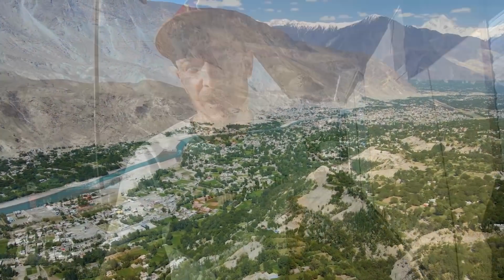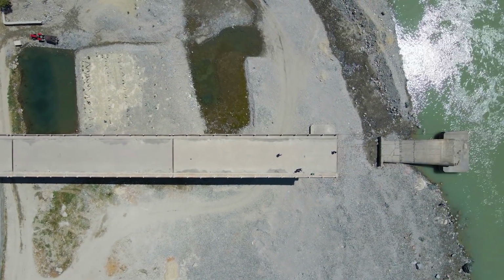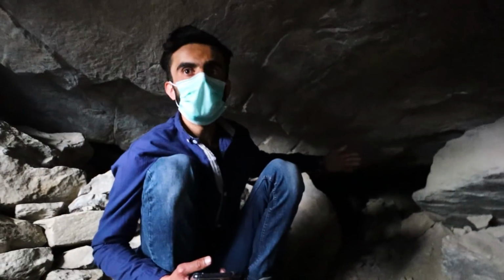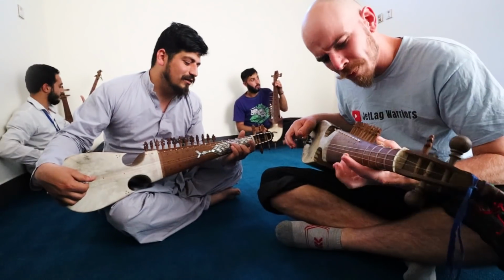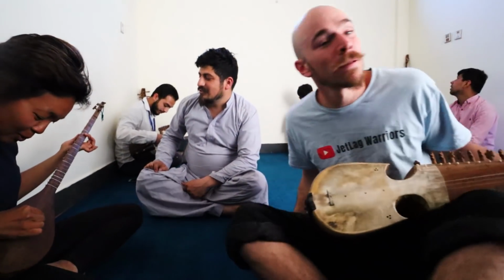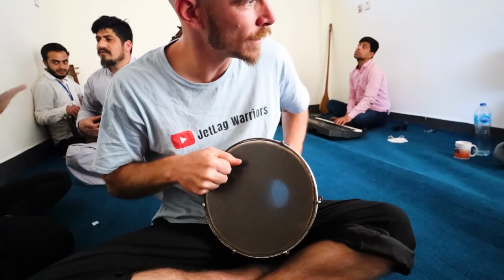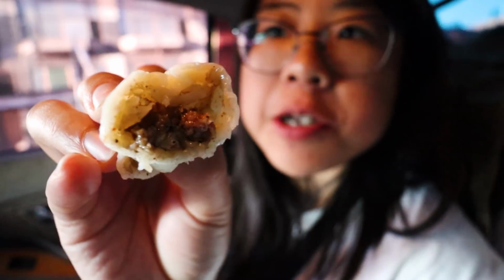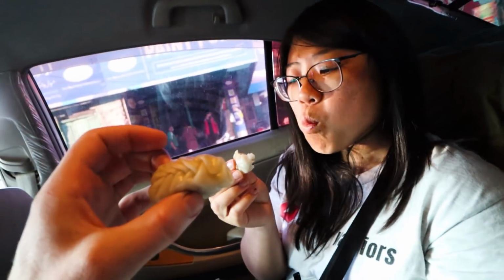Foreigners learn traditional instruments + Gilgit city sightseeing & food tour -PAKISTAN TRAVEL VLOG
We were looking for things to do in Gilgit, whether it be hidden gems or common tourist attractions... lucky for us our friend (who is also a tour guide) was available to help us explore and look for the best things to do in Gilgit!

We checked out Kargah Buddha - which is a MUST SEE!, as well as the Chinese cemetery - full of workers who died building the Karakoram highway. We also saw a collapsed bridge the Chinese built, which was a pretty great viewpoint, although it was a sad sight that was pretty concerning.

We also checked out a naturally AIR CONDITIONED CAVE! Which was awesome, as well as had a traditional music lesson featuring instruments like the rubab, the sitar, a tabla drum and a jooghani (the lastly of which I forgot how to spell and I am sure that my attempt 'jooghani' was spelt wrong, but it's like a violin)

TIMESTAMPS:
00:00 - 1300+ year old Buddha carving
1:30 - Chinese worker graveyard
2:18 - Collapsed bridge (scenic but spooky)
3:50 - Air conditioned cave? Should be an Air BnB
5:44 - Pakistani traditional music actually jams
7:22 - Trying to learn the basic scale on the rubab
8:20 - INSTANT MASTER!
11:15 - Happy Birthday competition on the drum
12:10 - Hilarious fail at the finger roll on the drum
14:10 - Can you guess this song?
15:00 - Your dad likes 'em, and your mamto

▶︎Support our effort to continue create meaningful travel contents by making a one-time donation on paypal

New vlog every day!

JetLagWarriors is a Canadian couple -- Steve and Ivana. After travelling here and there for a few years, mostly during Canadian winter, we fully caught the travel bug and decided to travel INDEFINITELY! We will be budget travelling-- hostels and air BnB's and street food and the whole bit. Thanks!